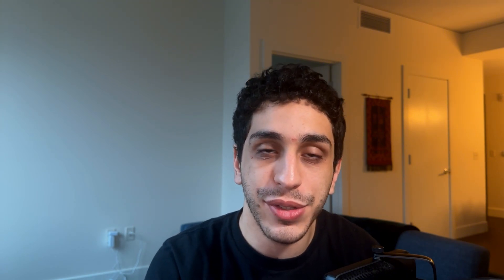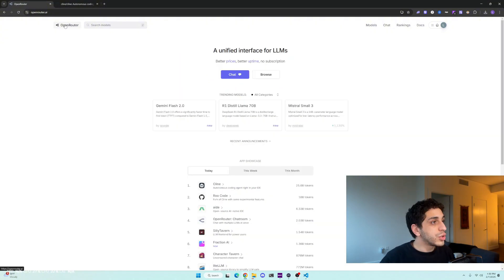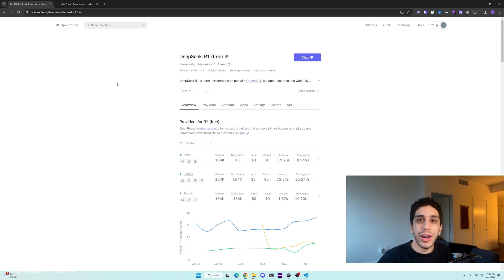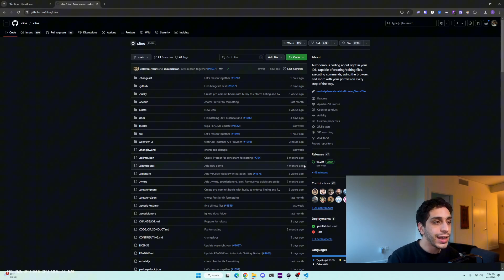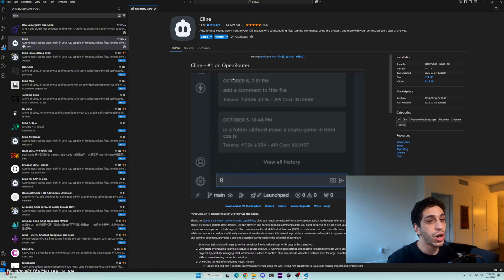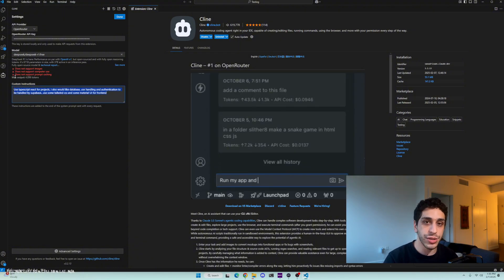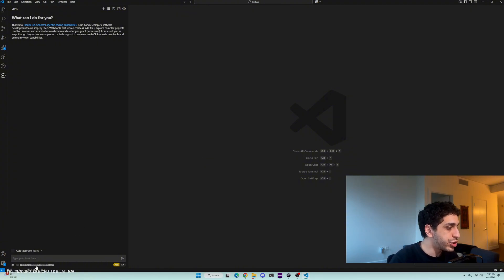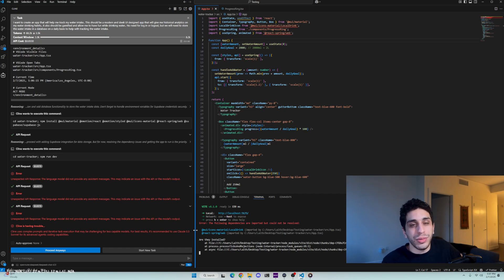How to Build Apps with AI (VSCode + DeepSeek R1)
How do you build FREE Apps with Cline and DeepSeek R1? Is this the Cursor AI replacement we've been waiting for? Today I'll be answering all these questions in this video and will be showing you how to install Deepseek r1 and use it to code apps.

TimeStamps:
00:33 Intro
0:57 Where to get DeepSeek API Key
2:00 Where to find keys
2:56 Add DeepSeek into VSCode
3:11 Setup Cline with DeepSeek R1
4:20 Outro

Prompt for Custom Instructions:
Use typescript react for projects, I also would like database, use handling and authentication to be handled by supabase.. use some tailwind css and some material UI for frontend